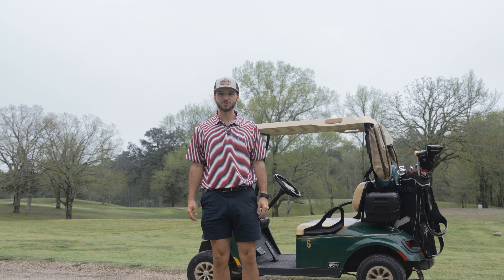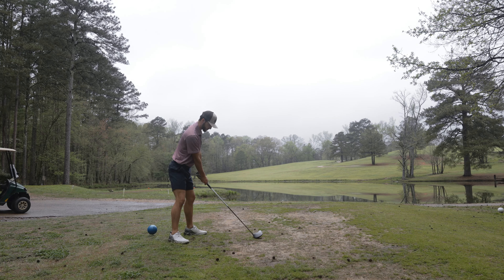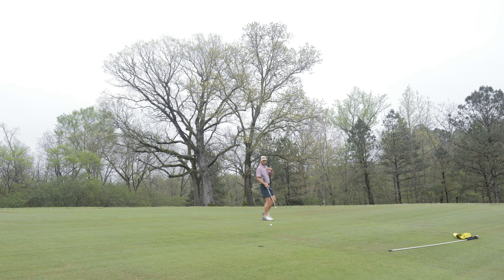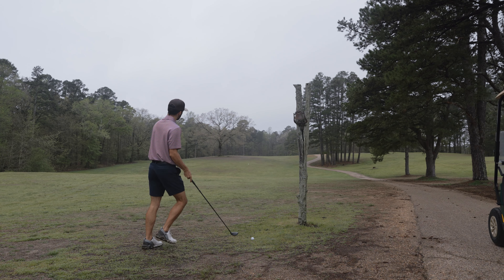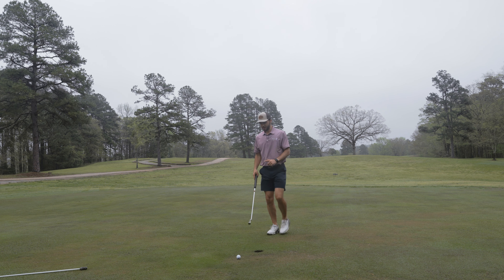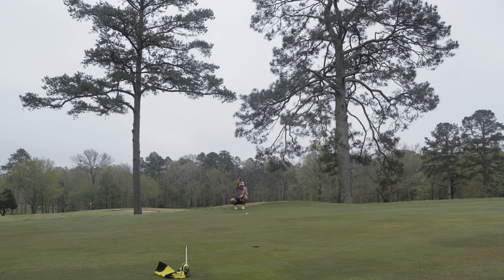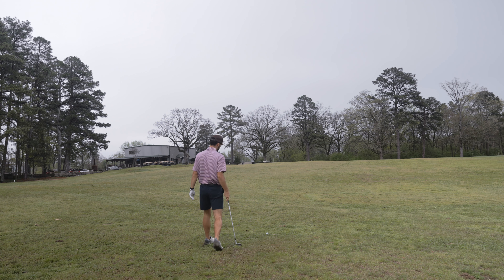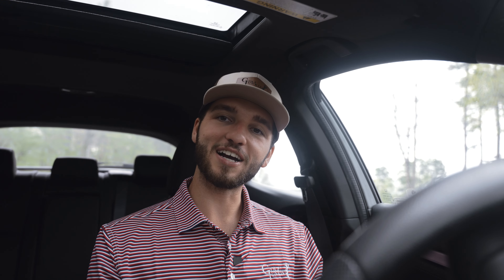Road to Scratch in 60 Days: Week 3 | We went under par again!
Hey there, welcome to my journey on the "Road to Scratch Golf in 60 Days." I'm an 8 handicap golfer, and I'm embarking on a quest to reach the coveted status of a scratch golfer in just two short months.

Throughout this series, you'll see me practice daily, work on my mental game, and play golf rounds weekly. From the highs of breakthrough moments on the range to the lows of frustrating rounds on the course, I'll be sharing it all with you.

But it's not just about me. Along the way, I'll be sharing the tips and insights I've learned from my experiences. From drills to improve your swing to strategies for staying mentally sharp on the course, I'll be giving you the tools you need to improve your own game.

So whether you're a seasoned golfer looking to take your game to the next level or a beginner seeking inspiration, join me on the "Road to Scratch Golf in 60 Days." Let's see what it takes to transform an 8 handicap golfer into a scratch golfer in just two short months.

From High Handicap to Scratch: 60 Day Golf Challenge

arkansas, golf course in arkansas